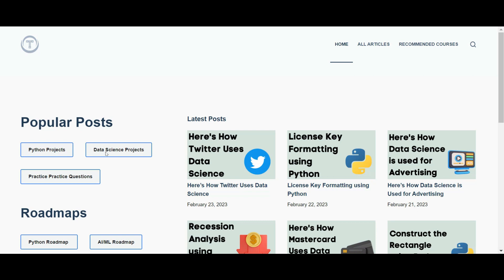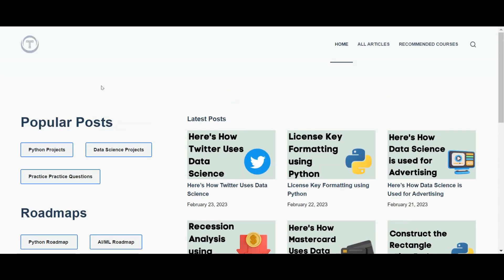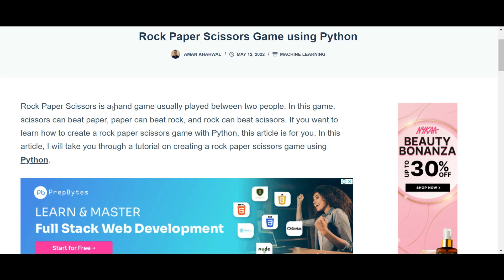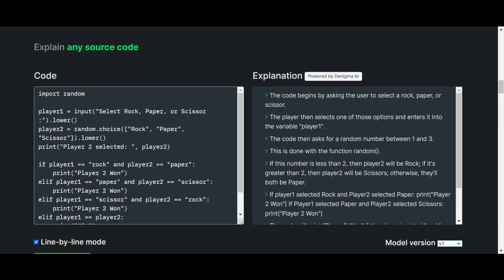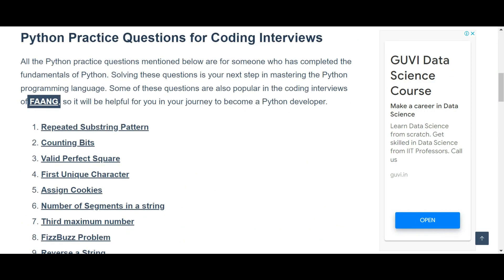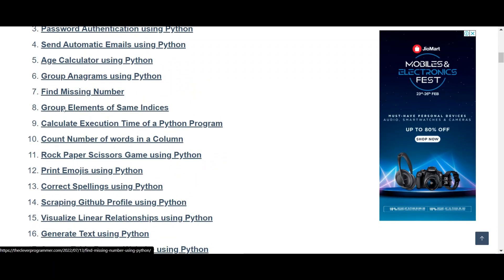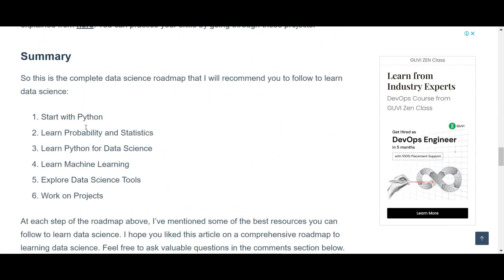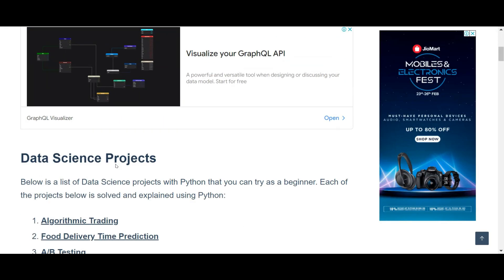Improve your resume projects || best python practice programs for free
TCS hiring
tcs hiring
software hiring
jobs freshers
fresher hiring
freshers hiring
Hiring freshers
STEP internship
product company
summer internship
off campus
freshers hiring
Hiring freshers
STEP internship
product company